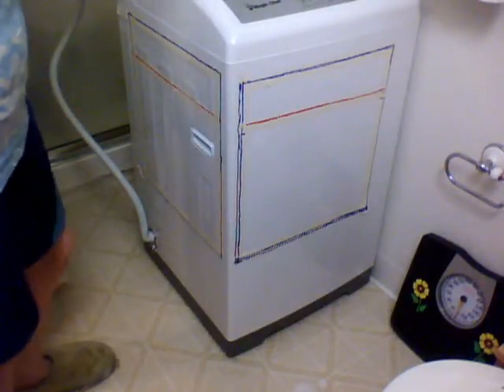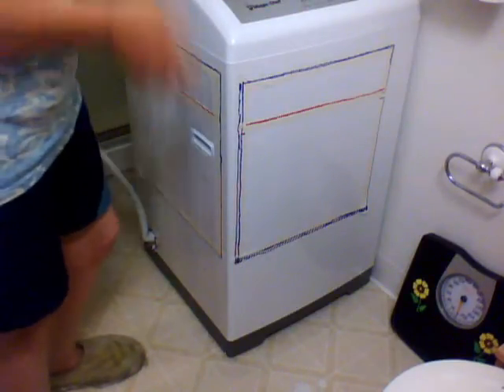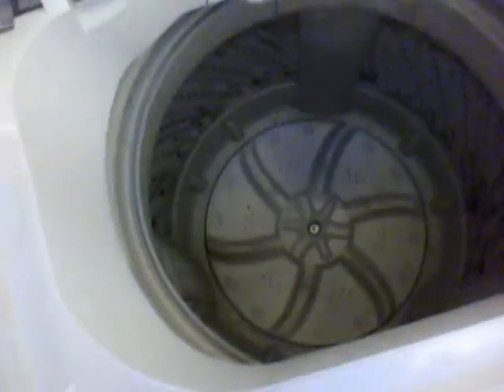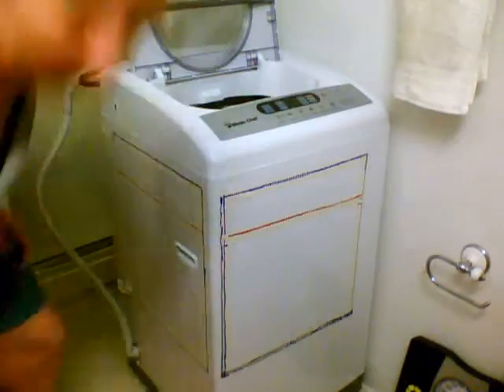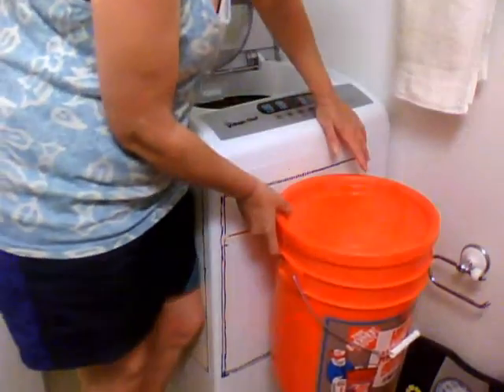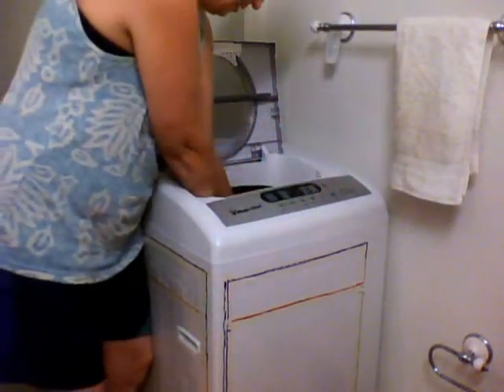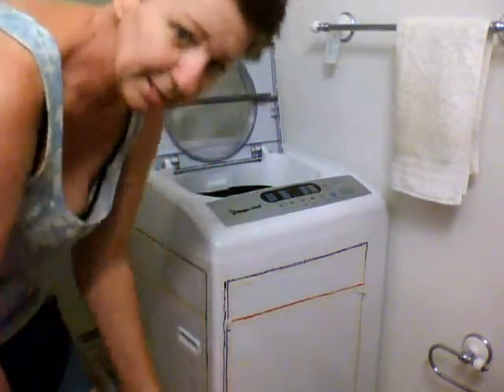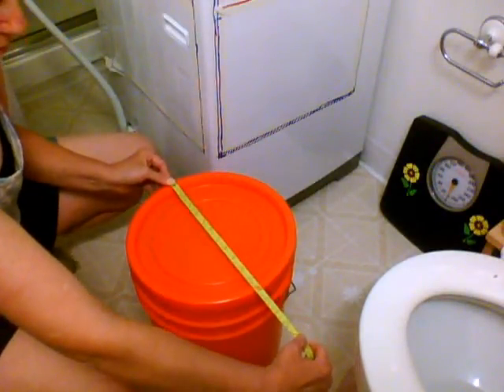How to measure 1 6 cubic foot for a washing machine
This is just to give you an idea just how big the wash bin  is in this machine  It is way bigger than I imagined.  The Size is 16" X 17" . I washed clothes in a 5 gallon bucket for 10 years and owned a portable washer before and expected it to be about the same as a 5 gallon bucket.   WRONG, this machines' tumbler is way way bigger.  Just watch the video.  Sorry, but the sound turns off half way through it.  I don't know why it did, but you get the idea.
The Red line in the middle I marked on the machine is the "fill" line for water.
My THUMB tapping indicates how much taller or wider the machine is in comparison to the 5 Gallon bucket.
The wash Bin's Heigth is 15 in. but 13in. max fill line.  And is 16 in wide.  So the Bin is 16W X 16W X 13H.  That is your load space.
Trust me this machine will wash everything for a couple of people.
No large Blankets.